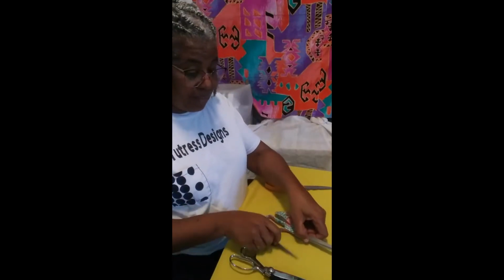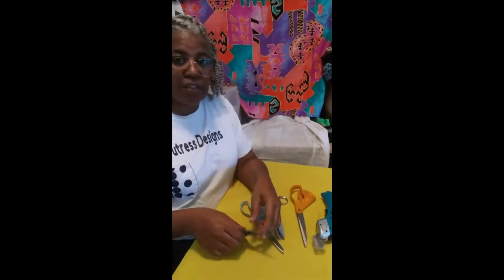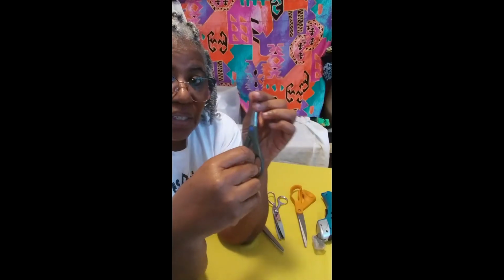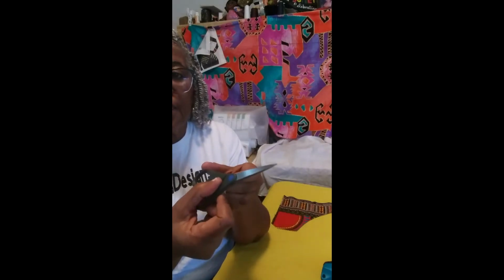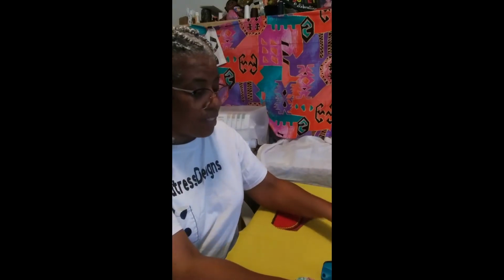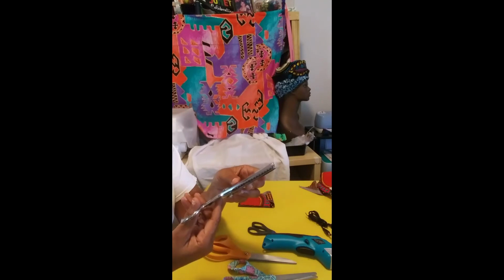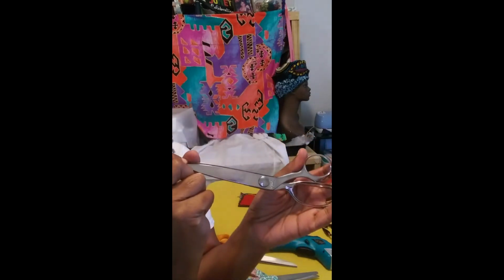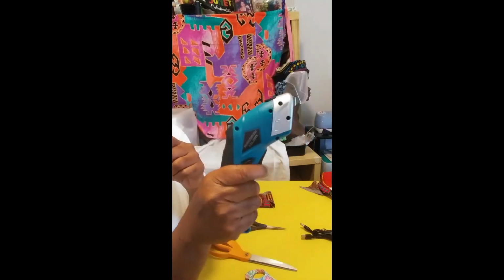What I Can Do with 5 Scissors Julive Challenge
What I Can Do with 5 Scissors Julive Challenge. In this video I show the 5 different Scissors that I use on a regular basis in my sewing room. Each pair of scissors has a particular use that the others do not have. If you are a beginner or an expert you can learn something about cutting in the sewing room.
Rochelle Vanterpool
Tutress Designs
Get the
Pinking Shears

Place you order on Etsy